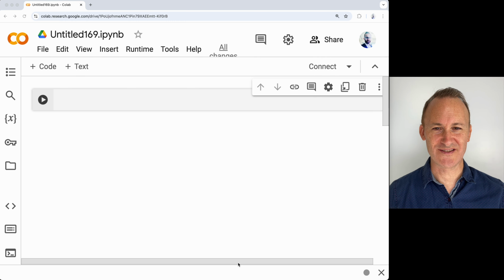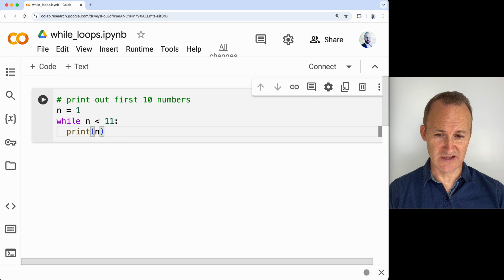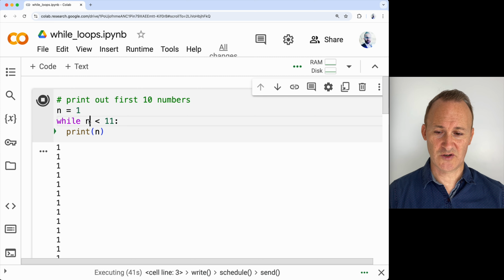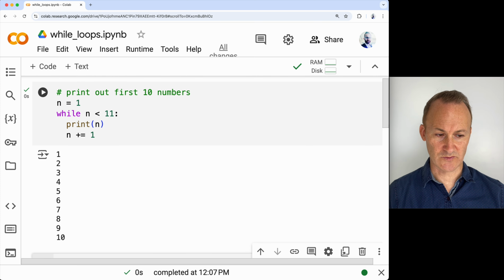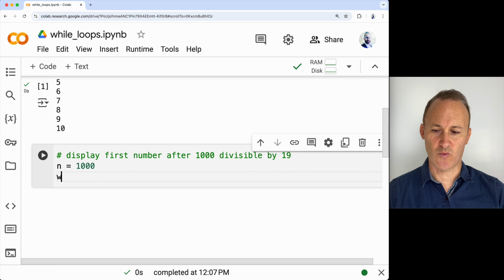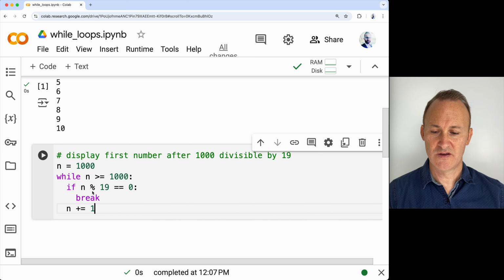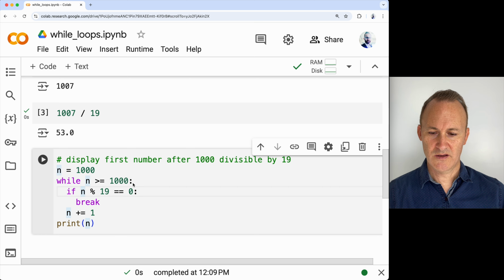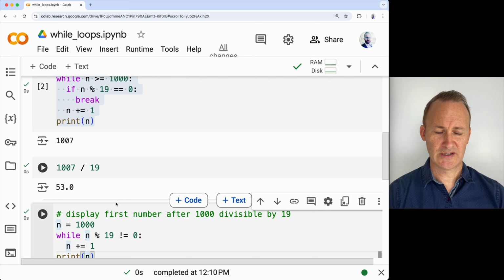Unit 5: Lesson 0 - Introducing While Loops | infinite loop, condition, break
Learn how to use Python while loops, handle infinite loops, update loop conditions, and break out of loops with practical examples.